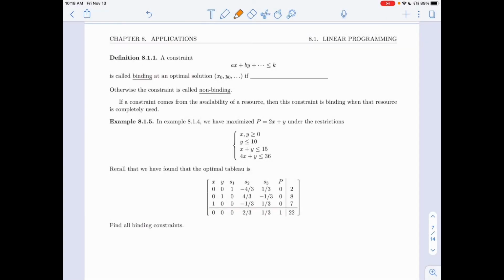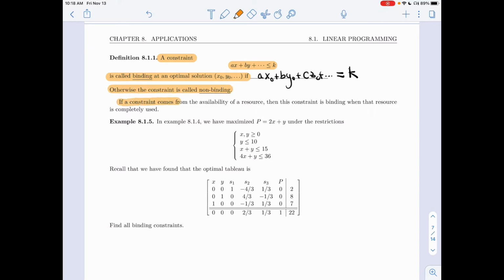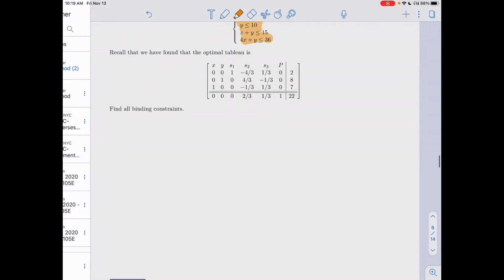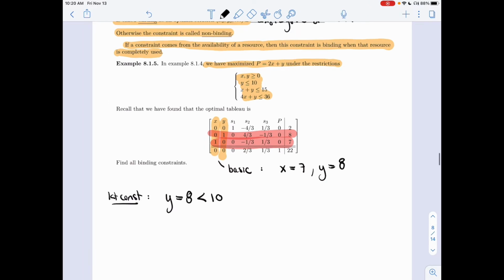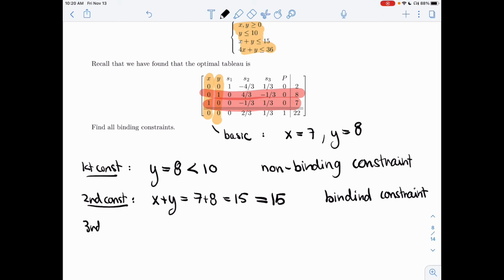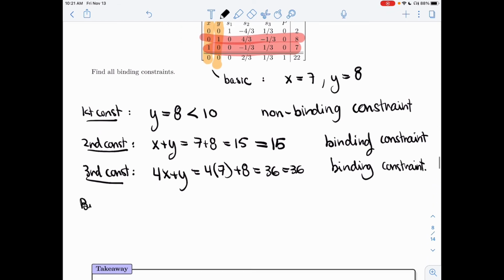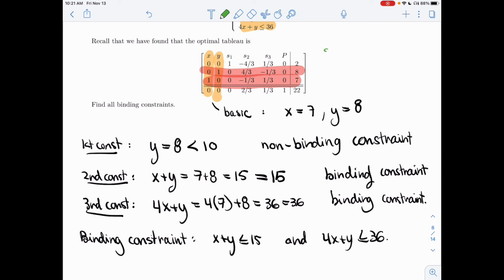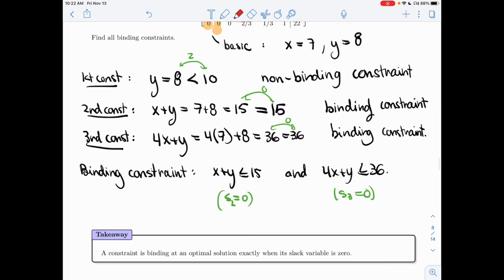Linear Algebra 8.1.1 - The Simplex Method : Standard form. (4 of 4)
It covers the following items :
Definition 8.1.1
Example 8.1.5